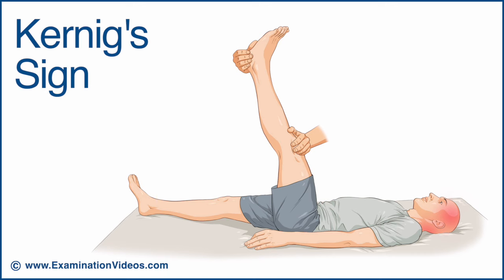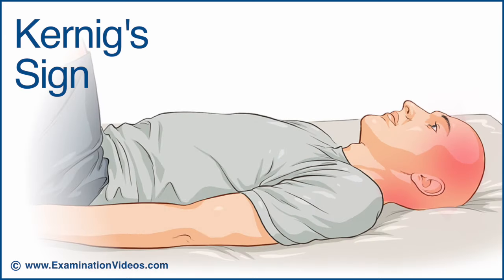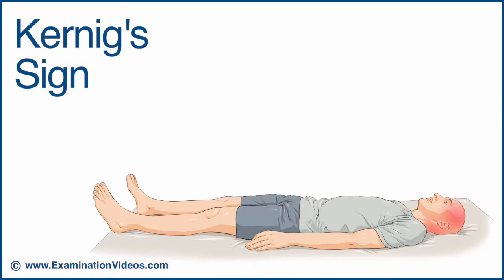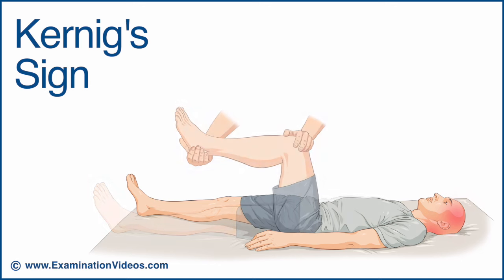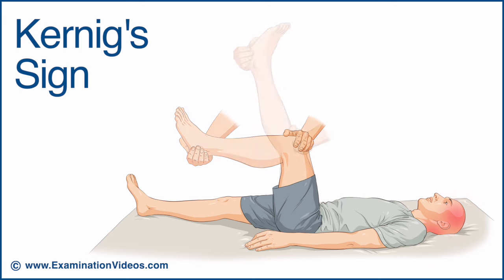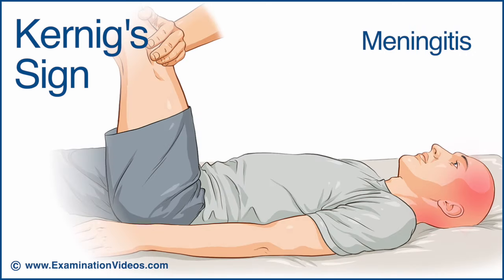Kernig's Sign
The Kernig’s Sign is designed to detect the presence of meningitis in patients who present with neck pain or headache. It’s important to note that this test has been reported to be of low sensitivity. Therefore, a negative test does not exclude the presence of meningitis.

With the patient in the supine position, flex the hip and knee to 90 degrees and gradually extend the knee. The test is considered positive if the patient reports that their neck pain or headache worsens with knee extension.

Online Continuing Education (CE) and Continuing Professional Development (CPD) courses are available at: